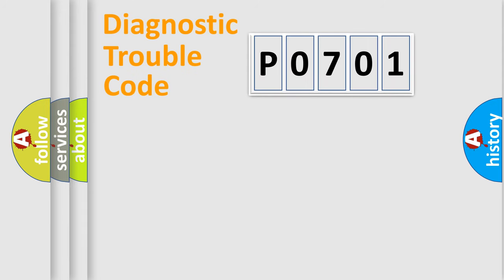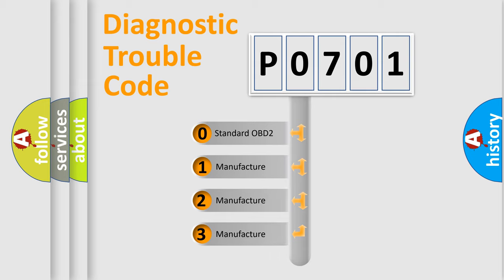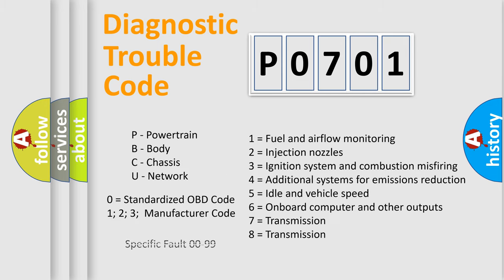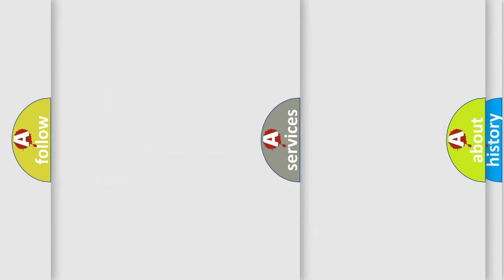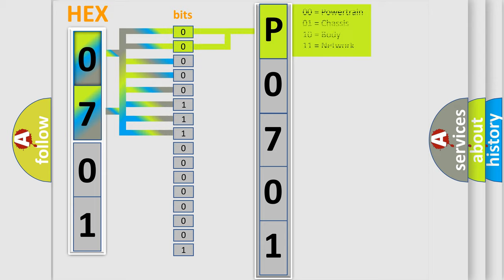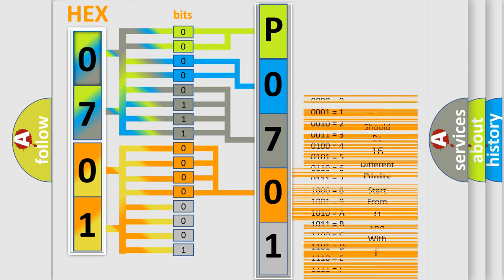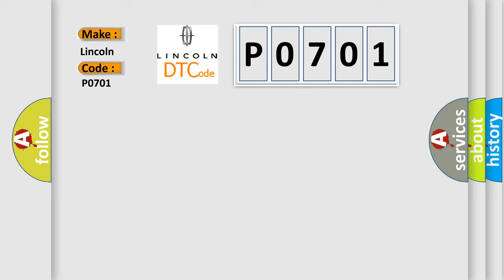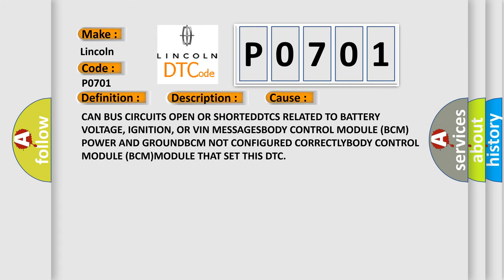DTC Lincoln P0701 Short Explanation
Contents:
0:21 Basic DTC analysis according to OBD2 protocol standard.
1:48 Insight into programming
2:58 A diagnostically understandable description of the Diagnostic Trouble Code
3:05 Basic error definition

Make:
Lincoln
Code:
P0701
Definition:
CAN C Bus Off Performance - Bus Off
Description: